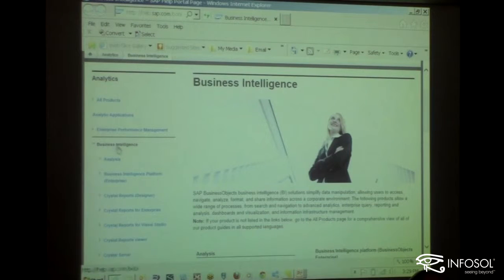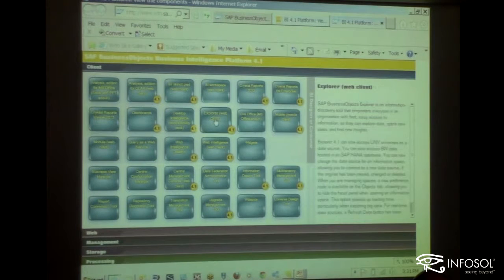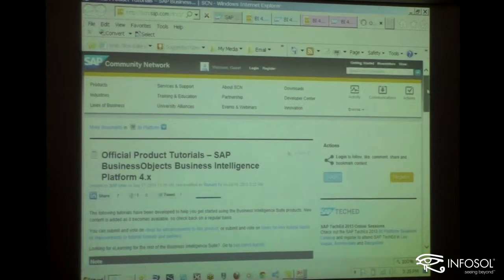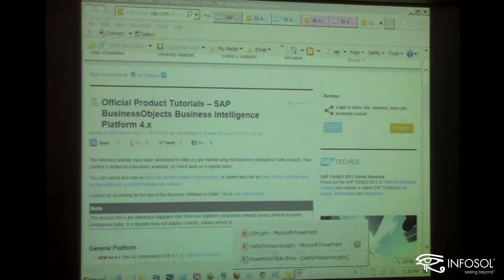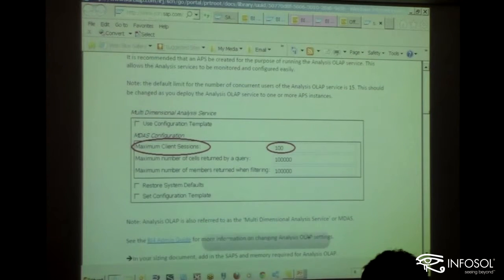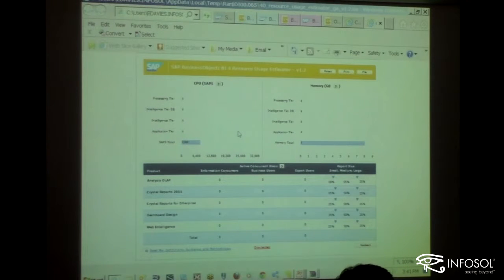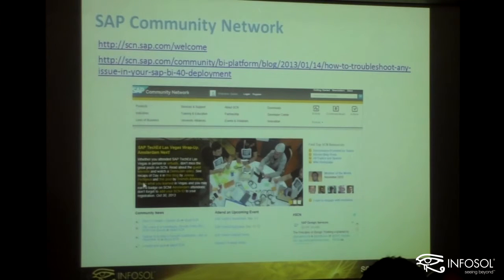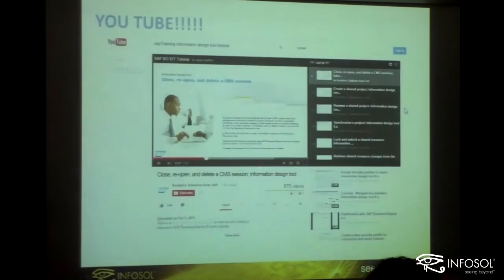AZBOCUG Nov 7 2013 Business Meeting Pt 4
A review of the multitude of on-line resources available to help you with BusinessObjects Support issues -- many of which are free and not as known as they should be, presented by Evan Davies